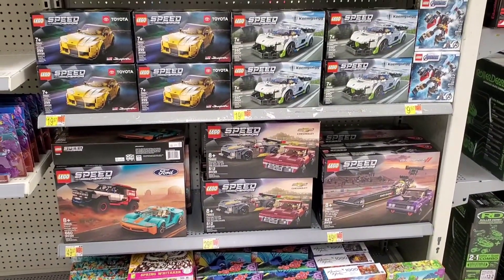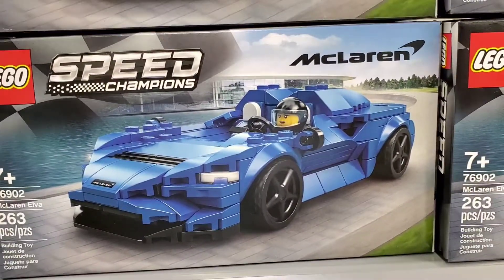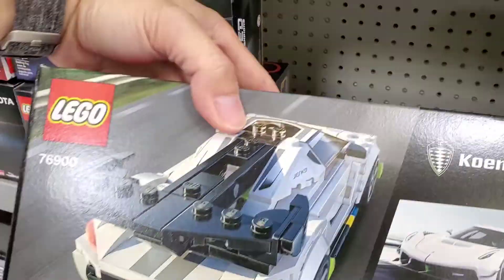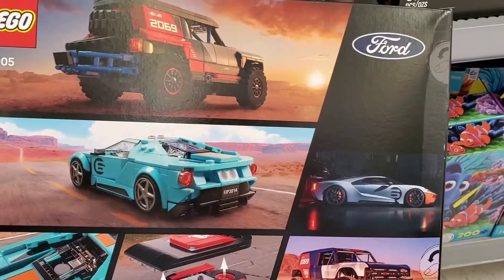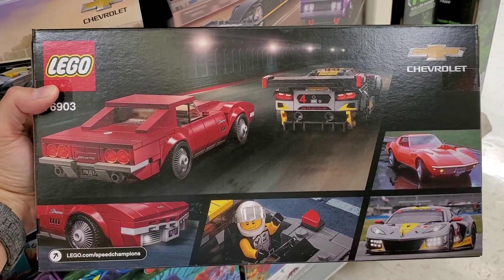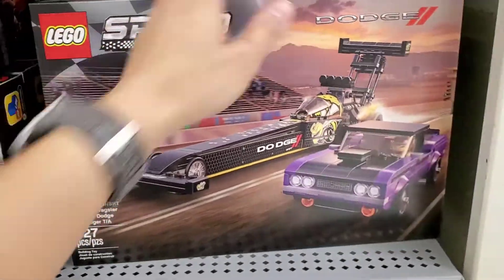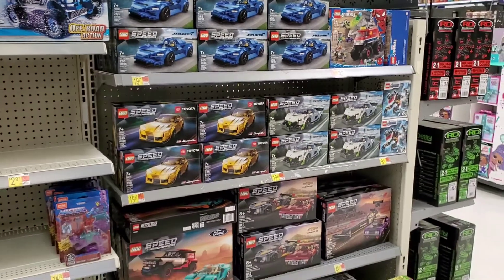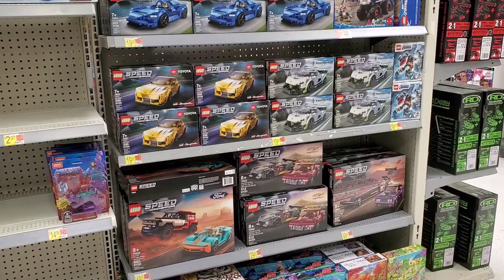Lego Hunting Speed Champions Sets Walmart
Found some new Lego Speed Champions sets at Walmart in the summer of 2021.

76902 McLaren Eliva 263 pieces $19.97
76901 Toyota Supra GR  299 pieces $19.97
76900 Koenigsegg Jesko  280 pieces $19.97
76905 Ford GT Heritage Edition and Bronco R 660 pieces $49.97
76903 Chevrolet Corvette C8.R Race Car and 1968 Chevrolet Corvette 512 pieces $29.97
76904 Mopar Dodge SRT Top Fuel Dragster and 1970 Dodge Challenger T/A 627 pieces $49.97